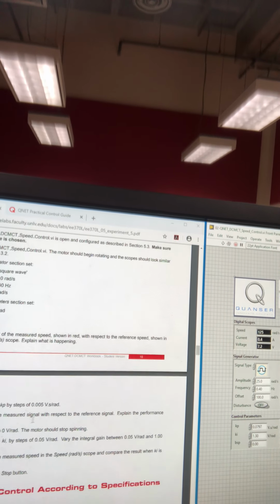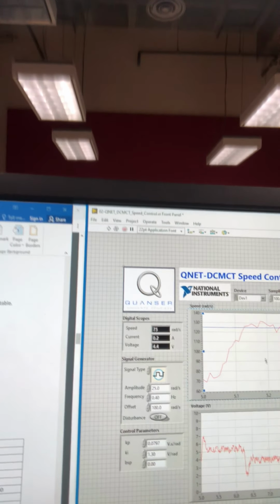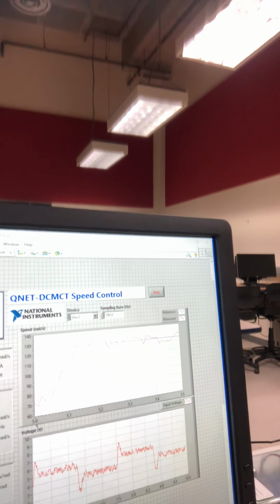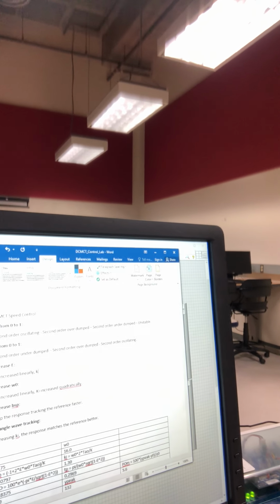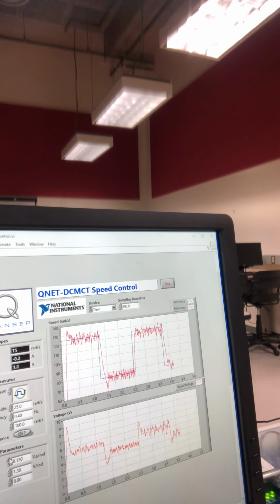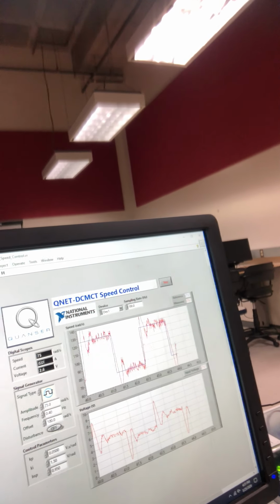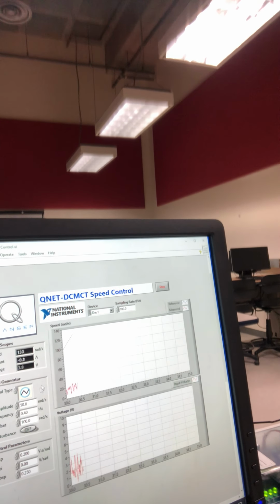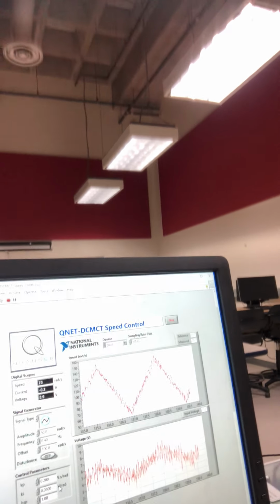DC Motor Speed Control Experiment Part 2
UNLV EE 370L Lab 6 DC Motor Speed Control Experiment Part 2